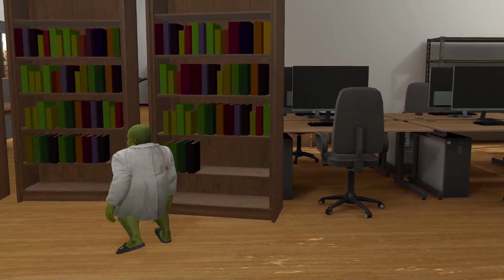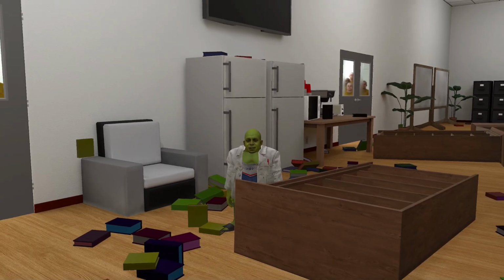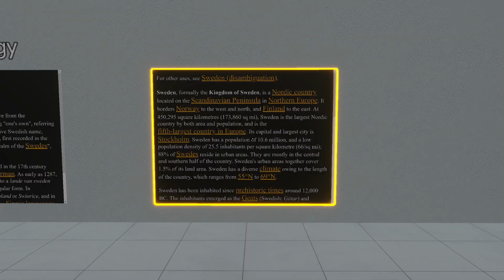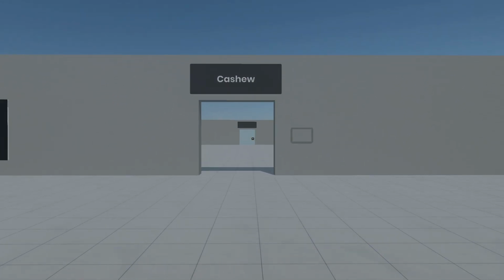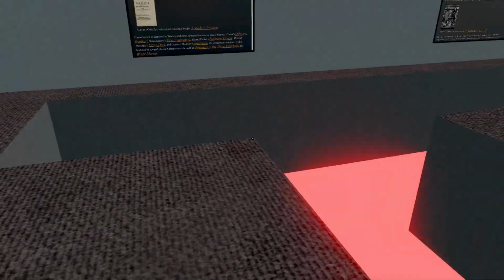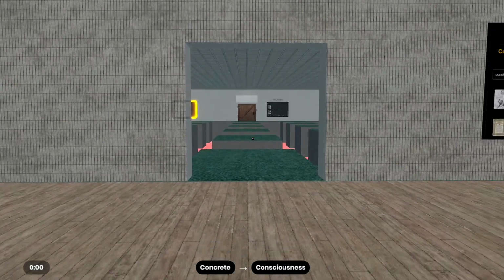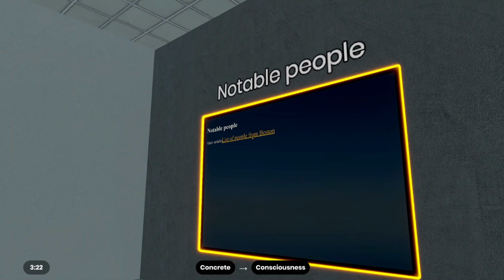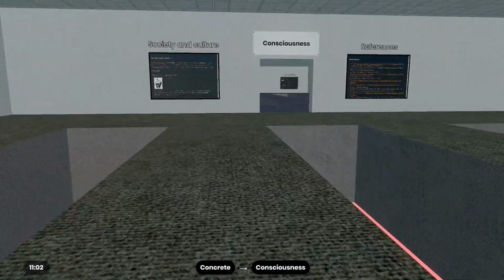I Turned Wikipedia into a 3D Speedrunning Game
00:00 Intro
01:36 Gamedev
10:54 Let's Race